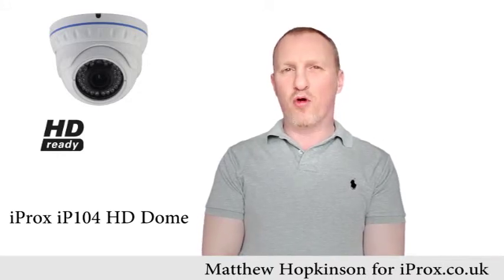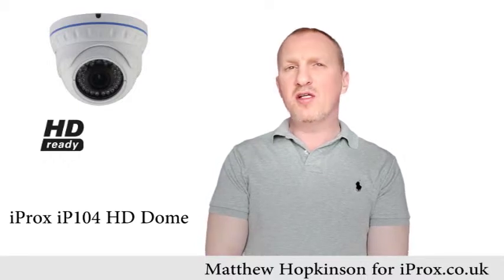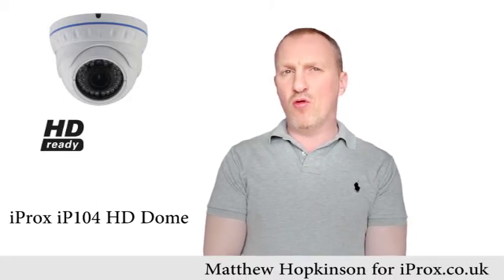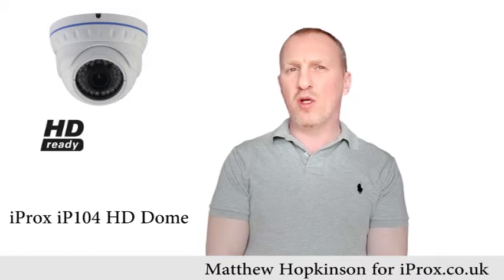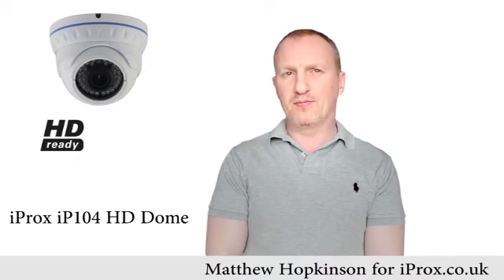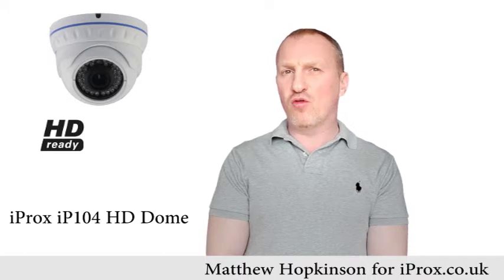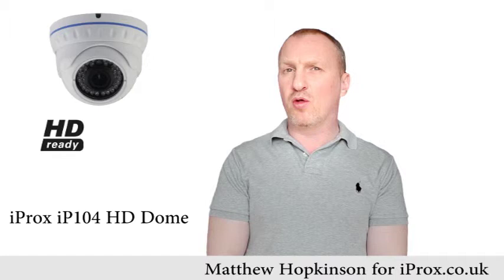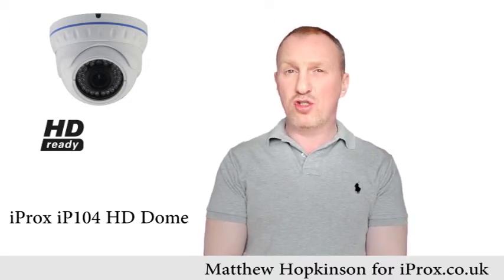iProx IP104 High Definition CCTV IP HD Camera video footage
A High Definition IP cctv video review for iProx iP 104 IP Camera. This is half the size of a typical dome camera and perform really well. with a 1.3 Megapixel genuine Sony image processor , this provides crystal clear video footage in digital format.  Recommended for retail stores for cashier monitoring HD CCTV surveillance. Cost effective CCTV surveillance by iProx CCTV